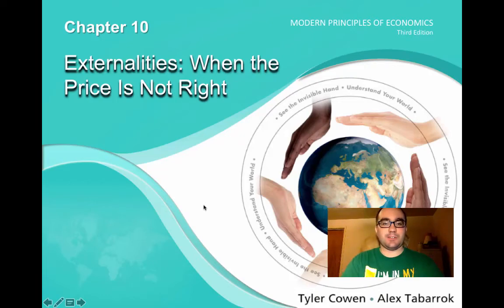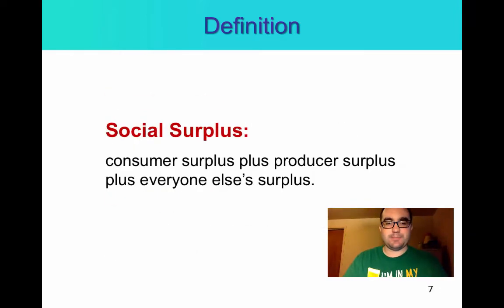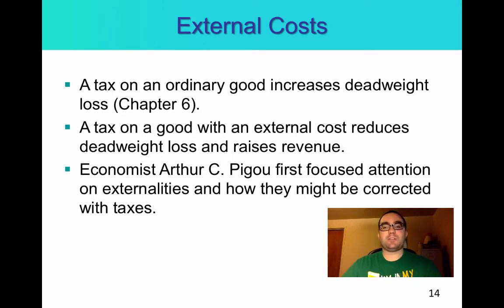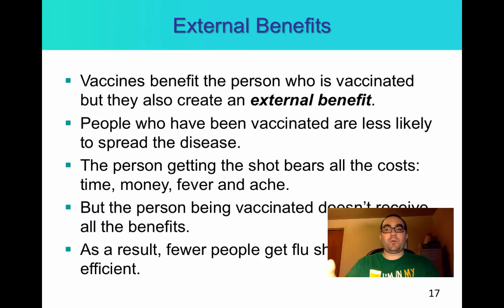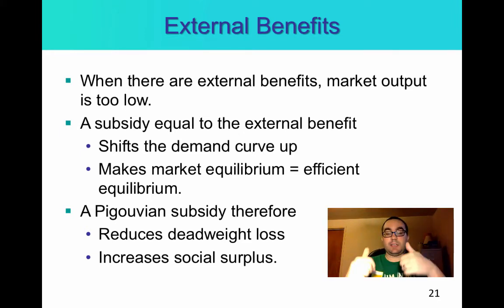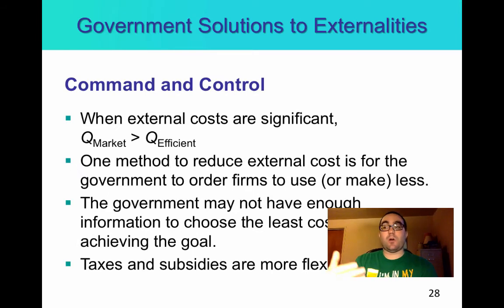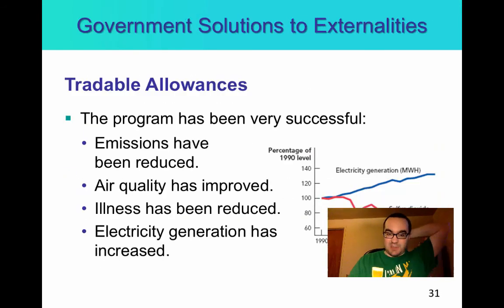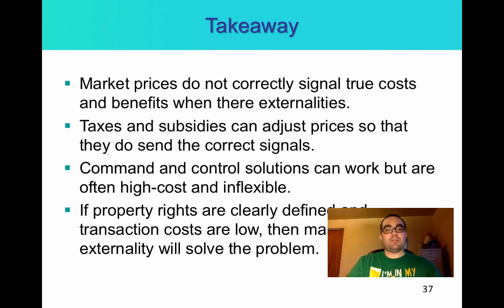ECON 201 - Chapter 10